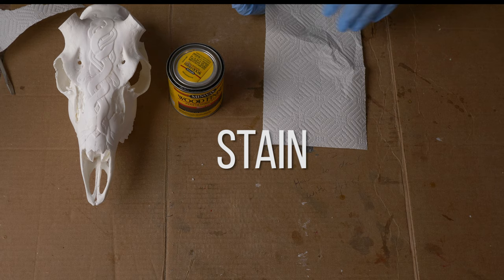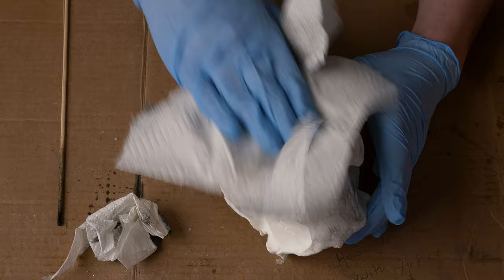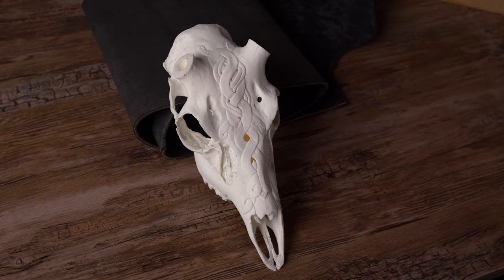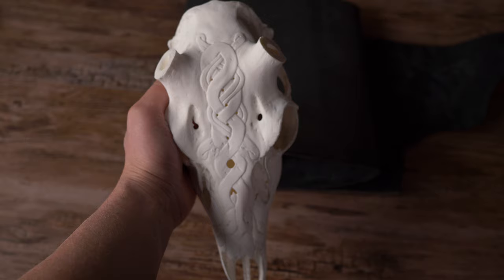How To Engrave A Deer Skull With A Dremel Rotary Tool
In this Dremel skull engraving  video, we are taking a break from wood carving/power carving. Learn the basics of power carving in this deer skull carving with your Dremel rotary tool.

⮞ BUY THE TOOLS & SUPPLIES I USE ON AMAZON BELOW:

► Foredom SR (My favorite engraver)
► Dremel 4000 Carver
► Start carving with this wood

► Dust Mask
► Anti-Fog Safety Glasses

► Budget Rotary Burs/Bits
► Dark Walnut Stain

► BeaverCraft Carving Knives
► Basswood Blocks
► Good Wood Burner

► Carbon Transfer Paper